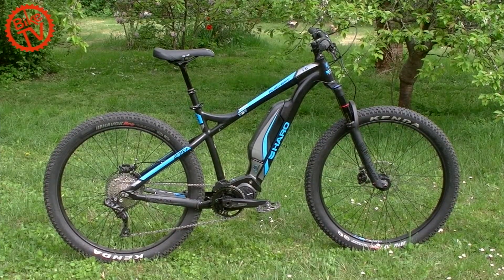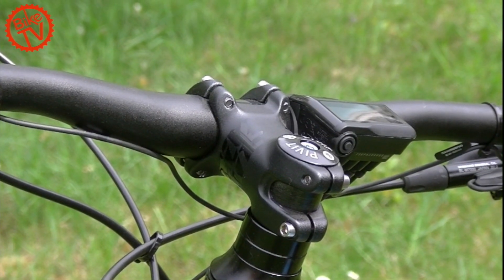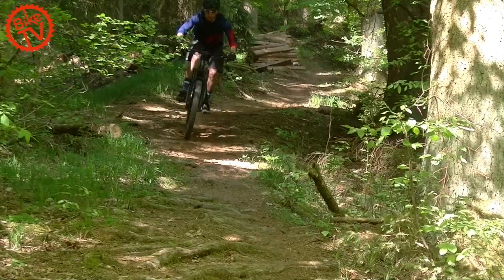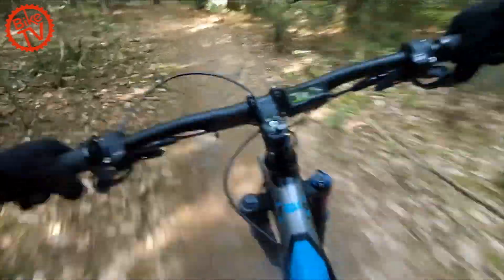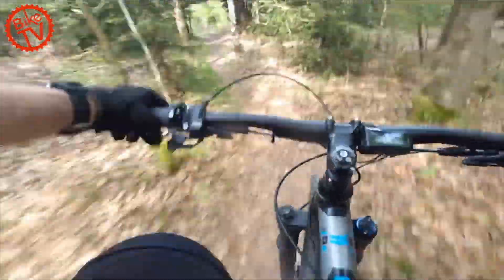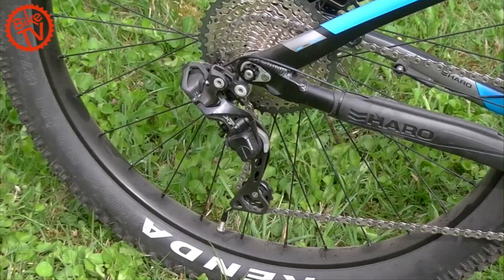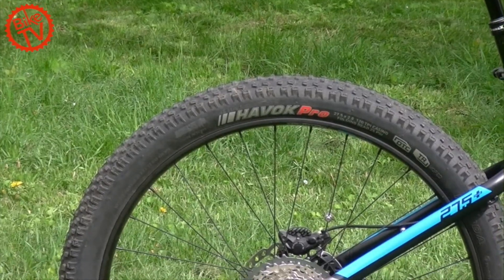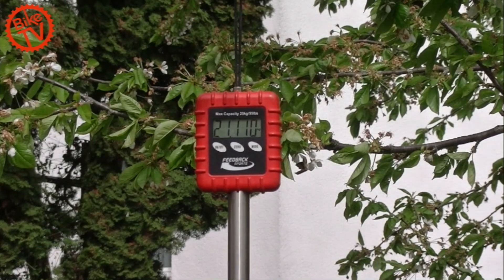Test Haro Subvert IO 9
Das Subvert I/O 9 von Haro ist ein Trail-Hardtail mit Shimano-Antrieb. Wir haben die Top-Version ausprobiert.